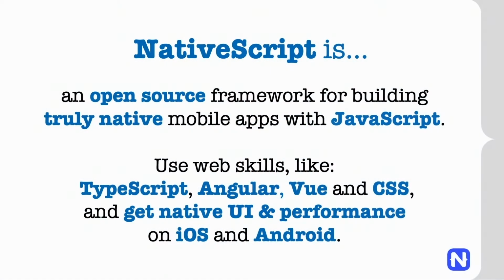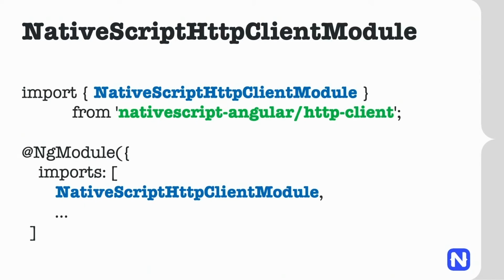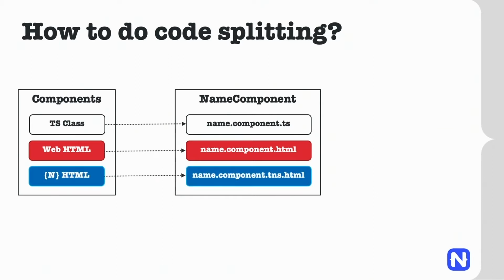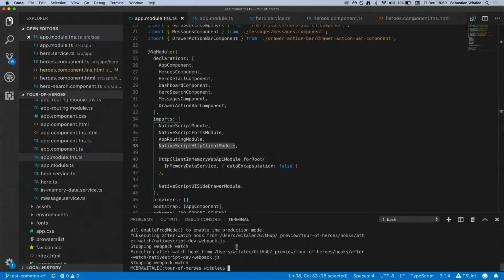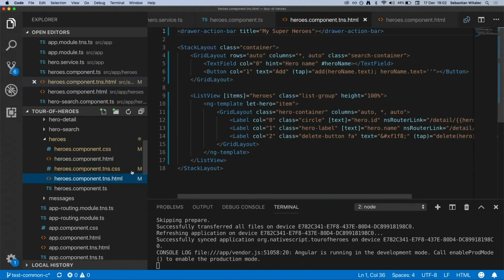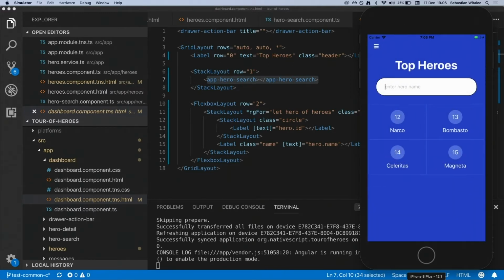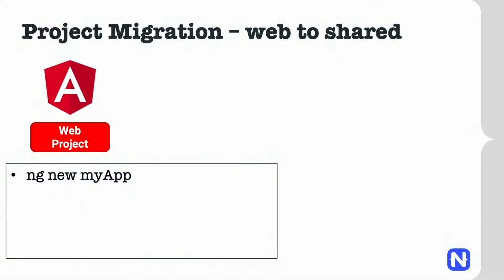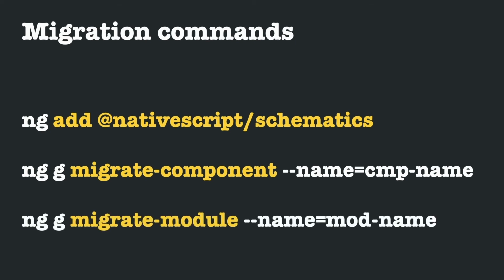Sharing Code Between Web and Mobile apps - Sebastian Witalec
Building separate web and native mobile apps, requires a lot of effort and is very expensive. This often forces us to pick just one and as a result sacrifice overall user experience.

But you don’t need choose, you could do both with a single code sharing project.

All it took, was a few sleepless nights and a few months of collaboration with the Angular team.

I hear you ask: “How?”

Simple: Structure your project with the power of Angular CLI and “Custom Schematics”. Then use Angular and NativeScript to build for web and native mobile.

Do you want to transform your existing web project to a code sharing structure? We’ve got you covered with ng add and a collection of migration schematics.

Join me and AngularNYC team to learn how the code sharing projects work, what can be shared, and how to transform existing projects. And all of that with just a couple of new CLI commands.